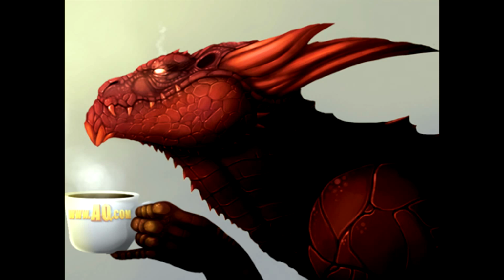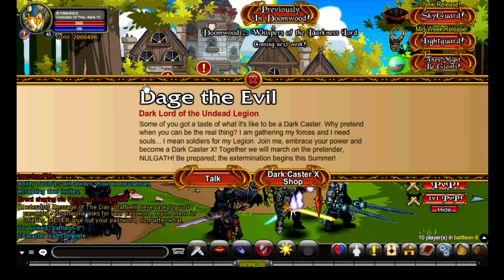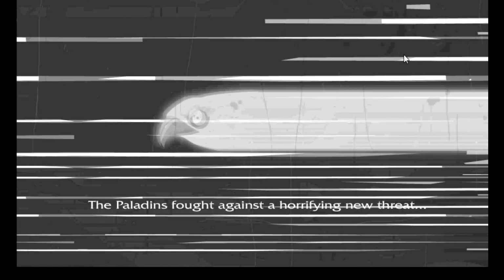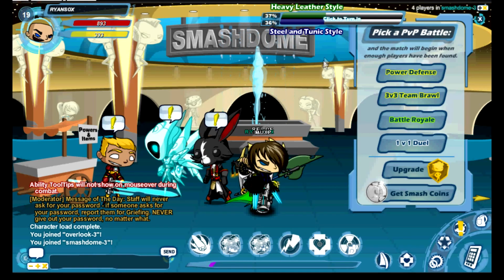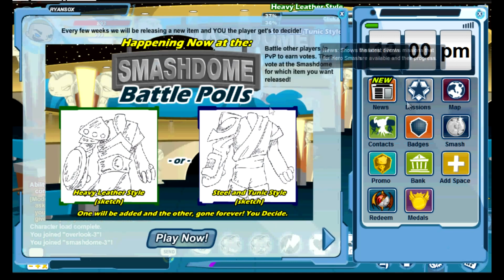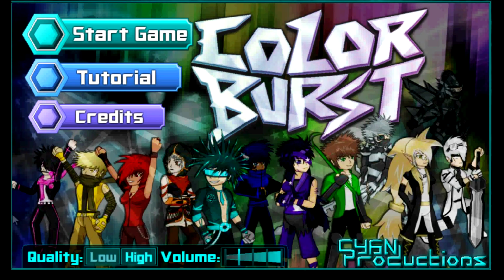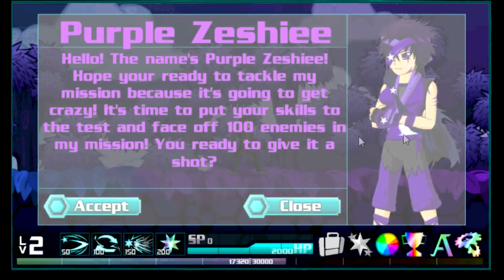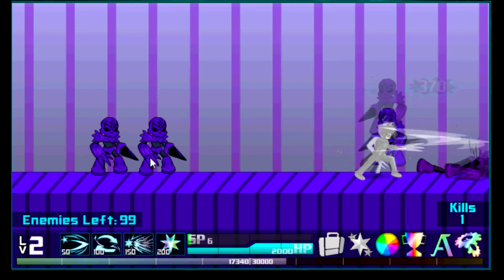Artix Podcast - #26 Skypguardians Unite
==Color Burst==

=AQ3D=
This week the Action Figures have been announced at $20 each + shipping as well as the limited edition (1,000 each) black action figures for $50 each + shipping. Also the Dage the Evil dragon painting limited (500) signed and numbered for $25 went on sale

==AQW==
This week we get a wrap up of Doomwood Part 1 in anticipation for Part 2 coming next week. Also for members the brand new Skyguard update (High Command) and Mid-Week Release (Lighthouse).

==ED==
This week the Delta Knight armor releases as well as a new Varium promotion feature. Now when you buy a varium package you get keys which can be used to unlock even more bounus rewards to completely customize your Varium Package.

==HS==
This week their was no update as the team was busy however the battle polls are still going strong.

==DF==
This week in DragonFable the hunt begins for Wargoth.